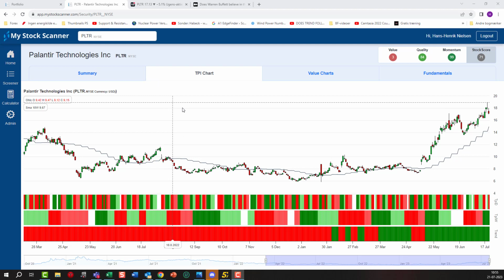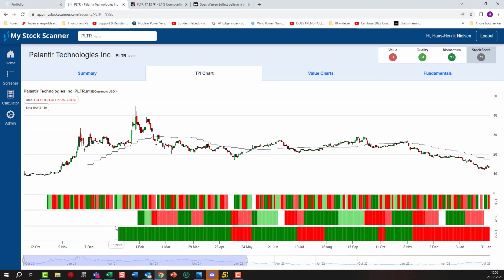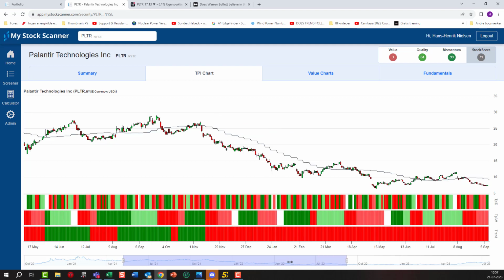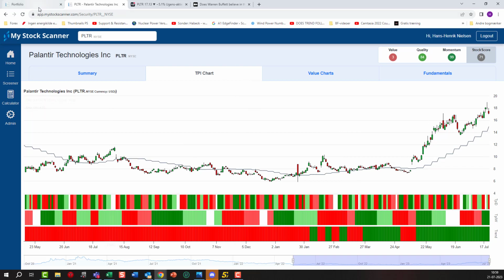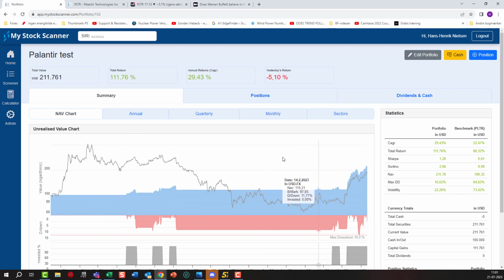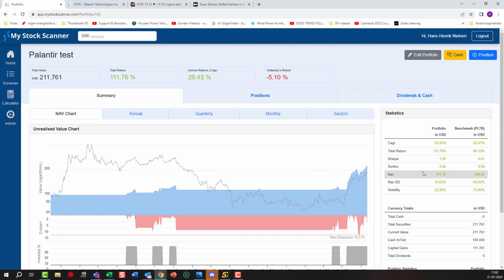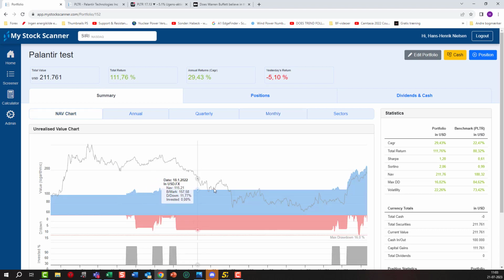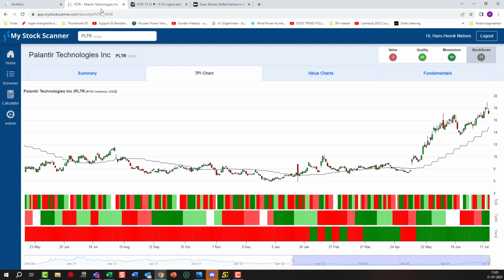How to trade Palantir stock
After the Palantirvideo yesterday I was flooded with questions no how I would trade it. Instead of answering the same question 100 times I made a quick video to show how I would trade it, and how this strategy would actually have beaten buy-and-hold in the stock since the beginning.

Link to My Stock Scanner